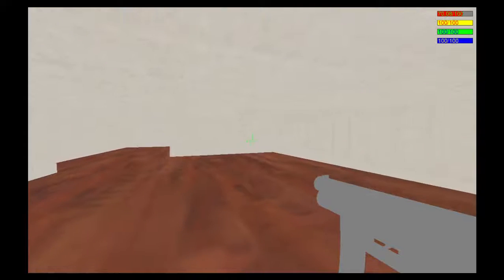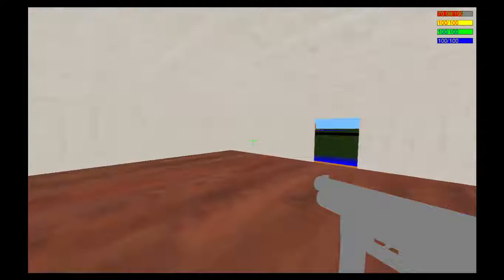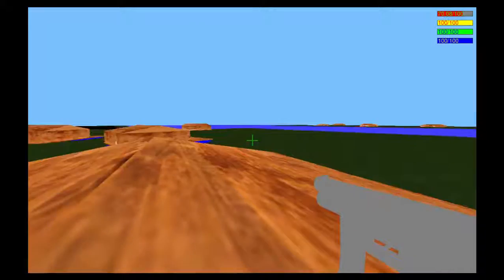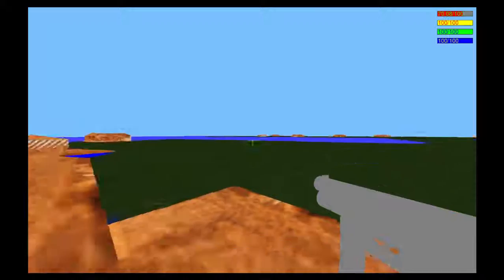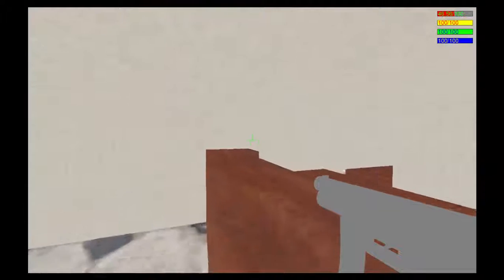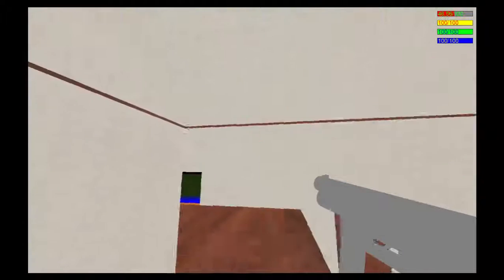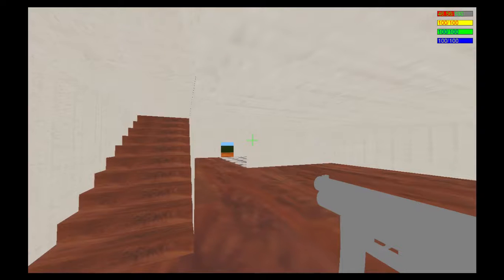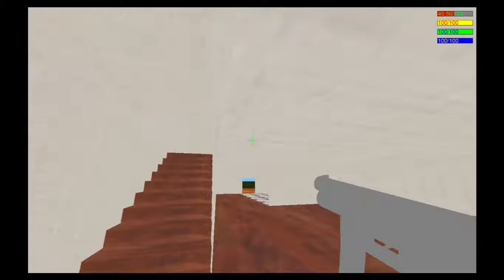P3DC for Game Maker Studio 1.4 Offset Error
this is my yoyo games forum post